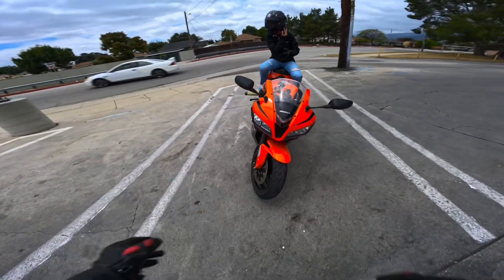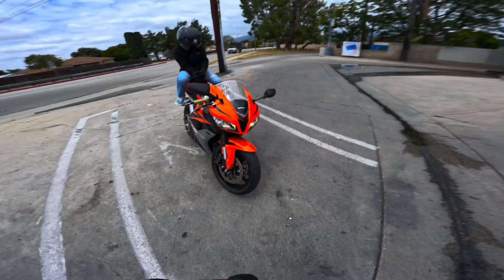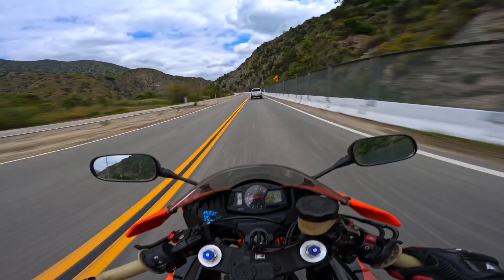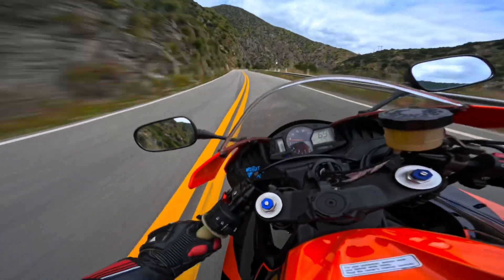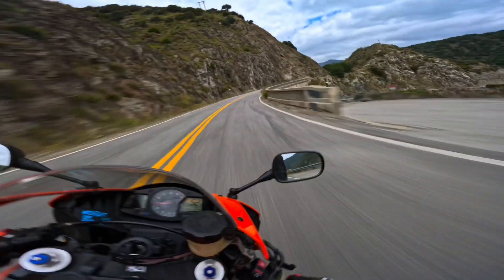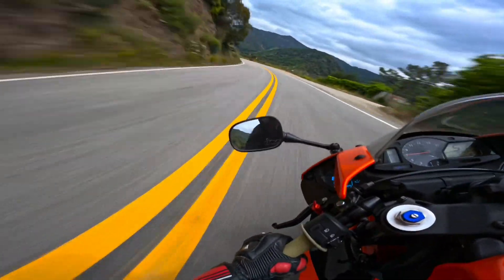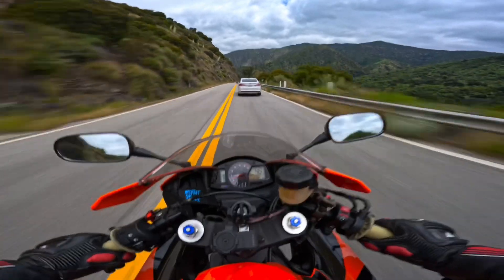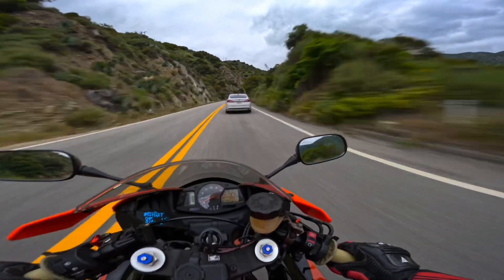RANDOM FOLLOWER GAVE ME THEIR BIKE!! 🥹❤️